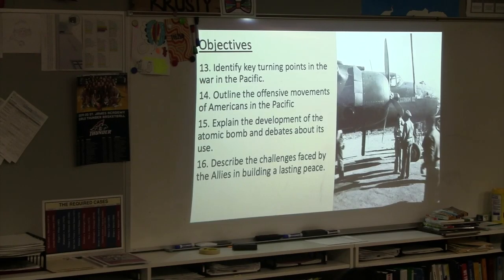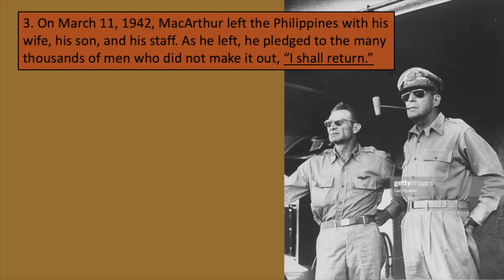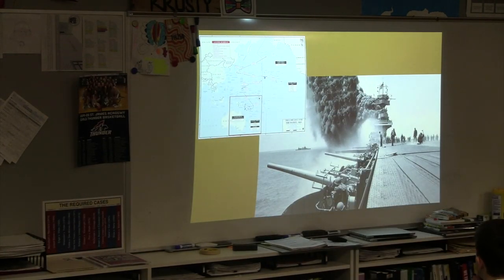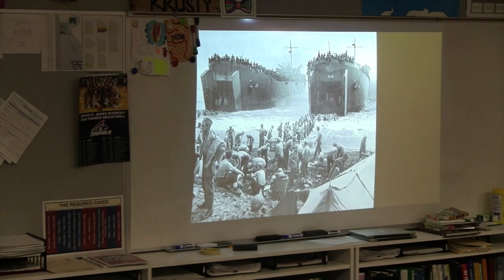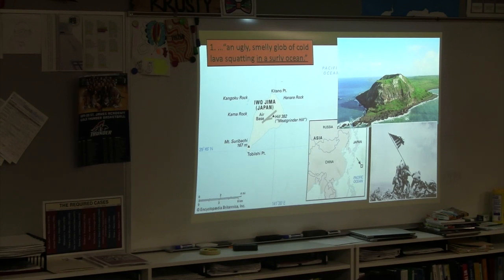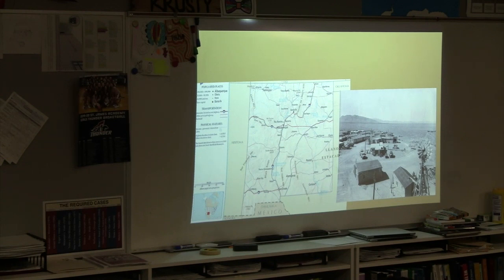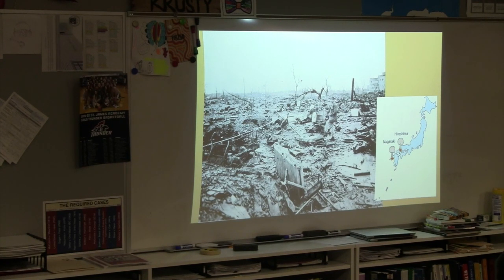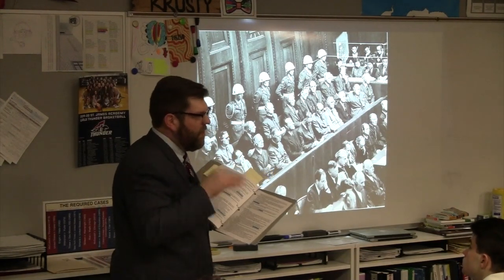MUSH 07.05 The War in the Pacific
Modern US History
Unit 7 The Second World War
Episode 5 The War in the Pacific